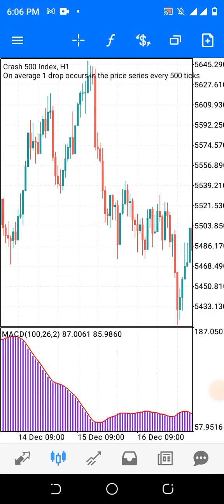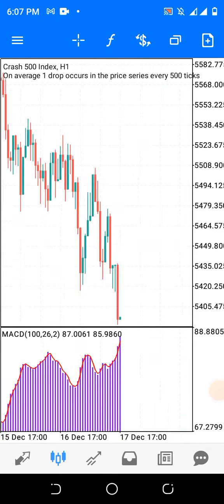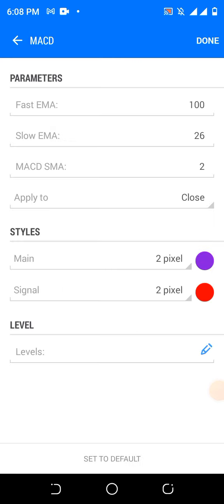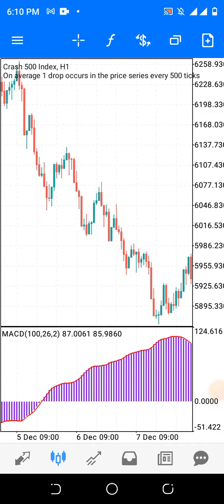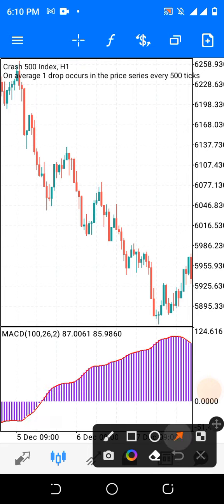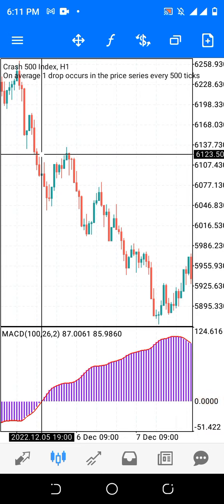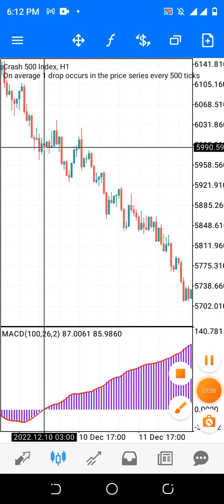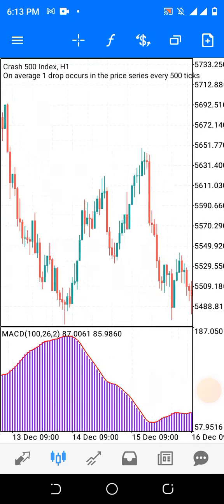Best CRASH 500 Index Strategy (2023): CRASH 500 Index Live Chart // 99.99% Accurate. MUST WATCH